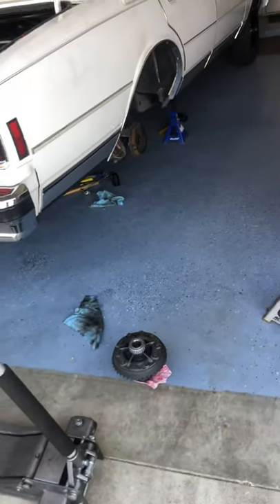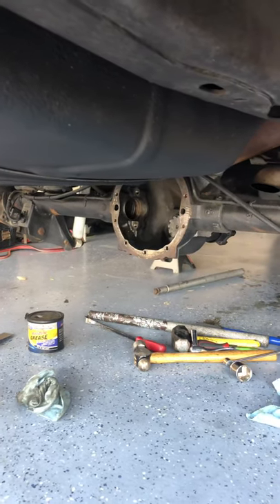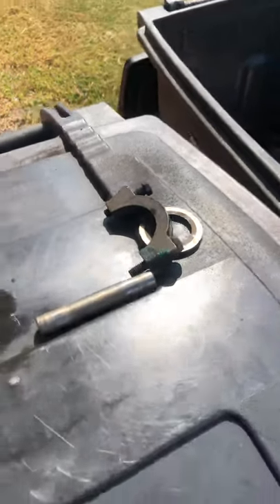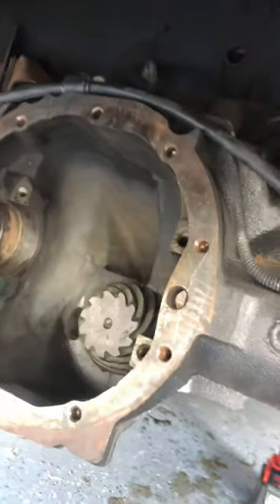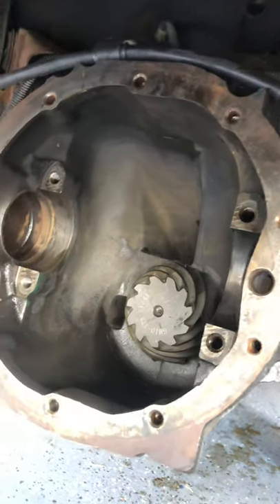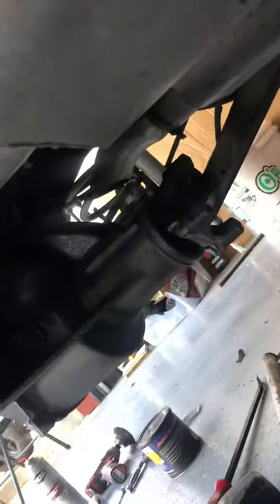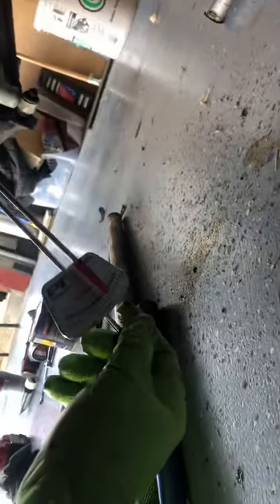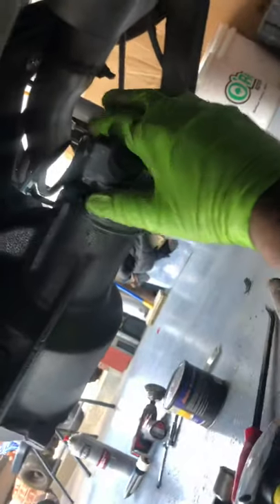Pinion and ring gear(GM 7.5 or 8.5)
GM 7.5 or 8.5 pinion and ring gear swap. This what works for me. Keep the shims and end caps on the side of the carrier in which they come out on. Take the bearing off the pinion and use the shin that’s under it on your new pinion and press the bearing back on. Google the preload and torque specs on the pinion. Make sure you have an in-lb torque wrench to check the pinion bearing preload.